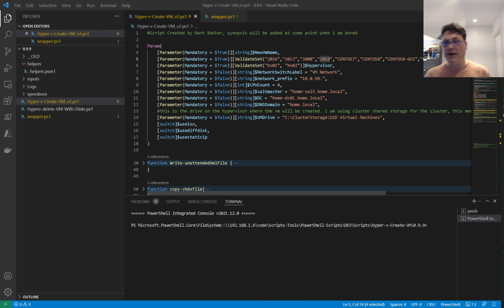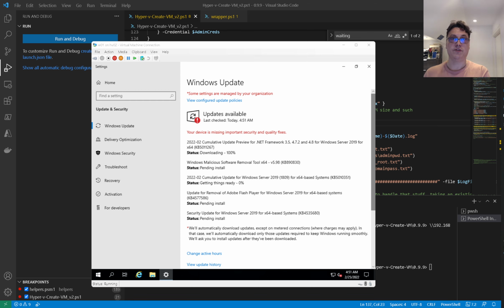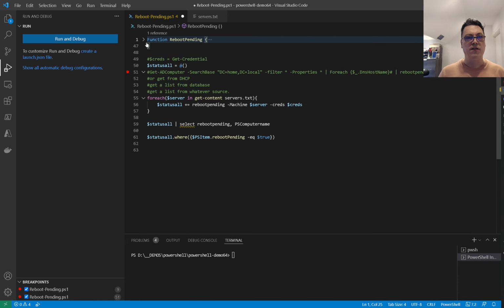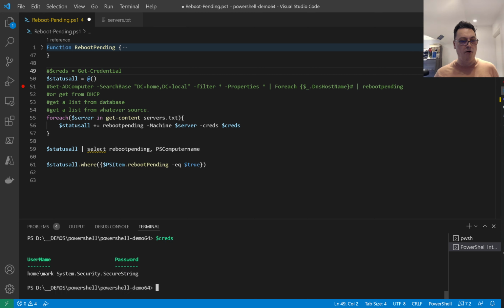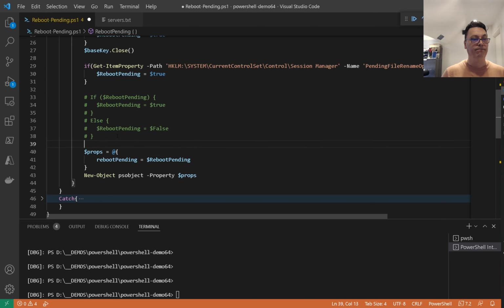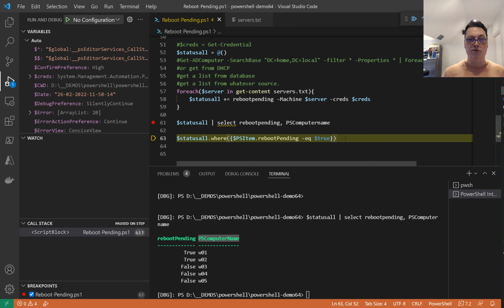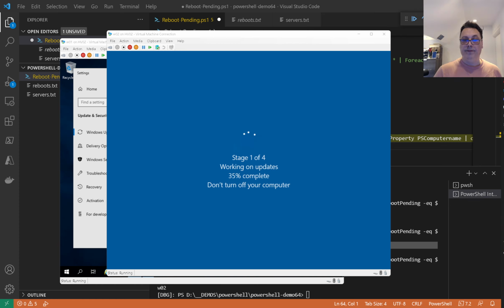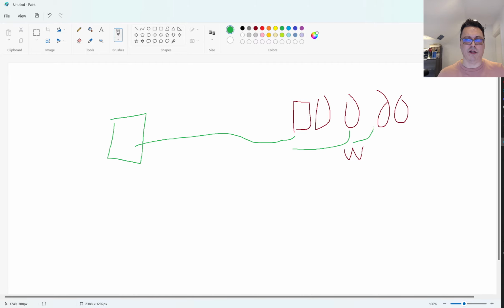PowerShell - Pending reboots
In this video I demonstrate how you can get pending reboot information on Windows using remoting techniques.

*list of servers needing reboot
*reboot pending
*how to detect pending reboots on windows
*powershell
*learn powershell
*automation
*learn automation
*windows
*windows powershell
*automatic deployment
*automatic installations

Code:

   Function Get-PendingReboot {
 Param(
  [Parameter(Mandatory=$True, ValueFromPipeline=$True)] $Machine,
  [Parameter(Mandatory=$True)] $creds

 Try {
  Invoke-Command -ComputerName $Machine -Credential $creds -ScriptBlock {
   $RebootPending = $False
   $baseKey = [Microsoft.Win32.RegistryKey]::OpenRemoteBaseKey("LocalMachine", $Machine)

   $key = $baseKey.OpenSubKey("Software\Microsoft\Windows\CurrentVersion\Component Based Servicing\")
   $subkeys = $key.GetSubKeyNames()
   $key.Close()
   If ($subkeys | Where {$_ -eq "RebootPending"}){
    $RebootPending = $true

   $RegWUAU = $baseKey.OpenSubKey("SOFTWARE\Microsoft\Windows\CurrentVersion\WindowsUpdate\Auto Update\")
   $RegWUAURebootReq = $RegWUAU.GetSubKeyNames()

   If ($RegWUAURebootReq | Where {$_ -eq "RebootRequired"})
    $RebootPending = $true
   $baseKey.Close()

   if(Get-ItemProperty -Path 'HKLM:\SYSTEM\CurrentControlSet\Control\Session Manager' -Name 'PendingFileRenameOperations' -ErrorAction SilentlyContinue){
    $RebootPending = $true

   $props = @{
    rebootPending = $RebootPending
   New-Object psobject -Property $props
 Catch{
  Write-Error "ERROR, trying to get regkey on machine : $Machine, Error returned = $($_.Exception.Message)"

$creds = Get-Credential
$statusall = [System.Collections.ArrayList]@()
foreach($server in get-content servers.txt){
 $statusall.Add((Get-PendingReboot -Machine $server -creds $creds))

$statusall | select rebootpending, PSComputername

$statusall.where({$PSItem.rebootPending -eq $true}) | select -ExpandProperty PSComputername | out-file reboots.txt